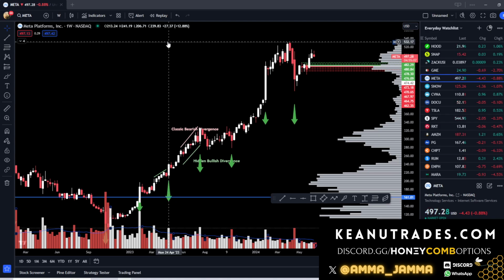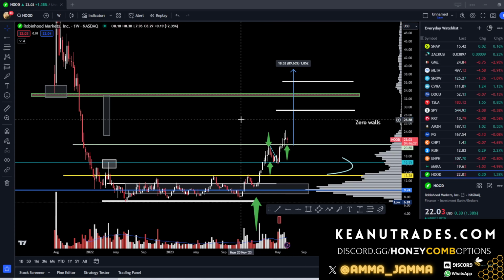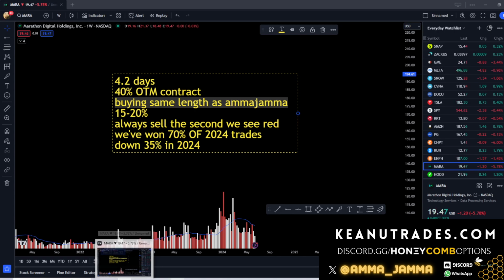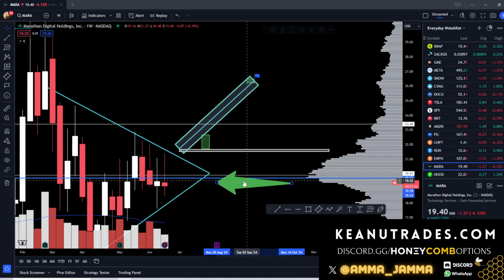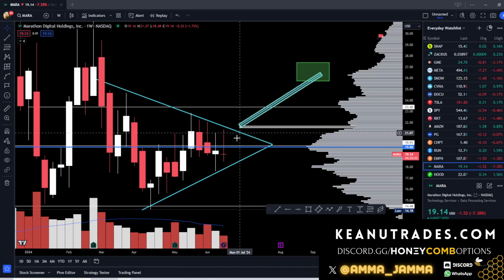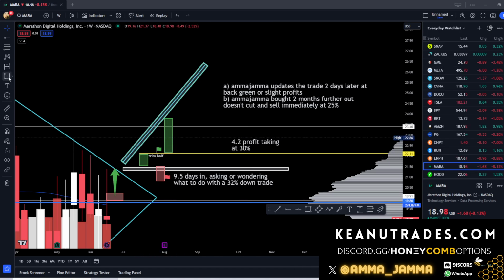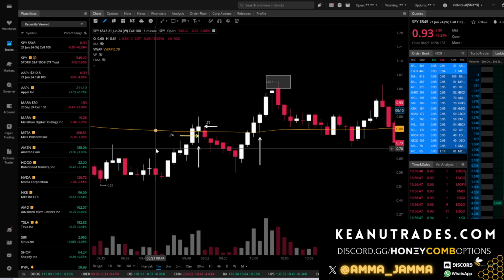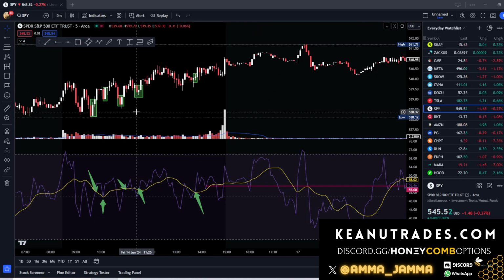Finding YOUR Traders Edge! Swing Trading Master Class!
come check out AmmaJamma